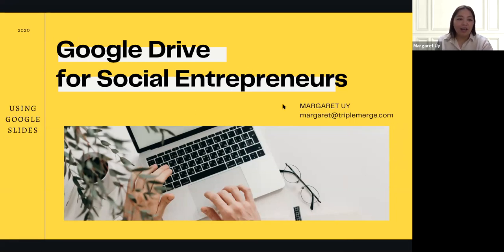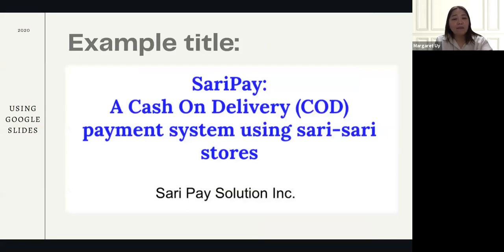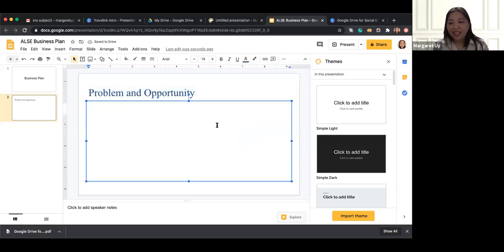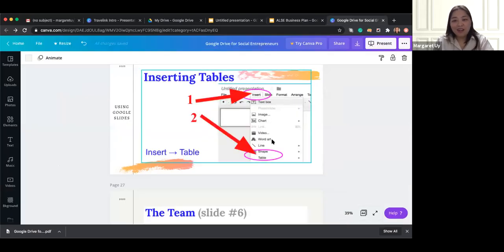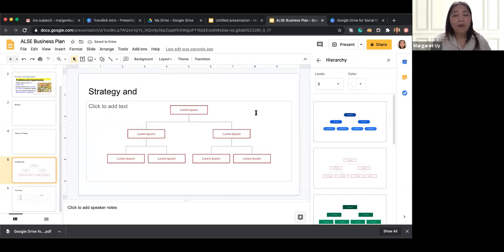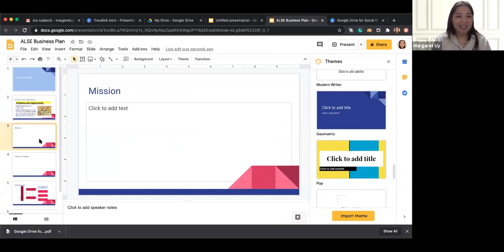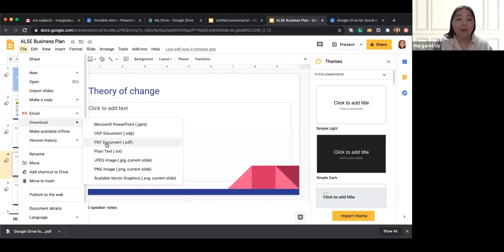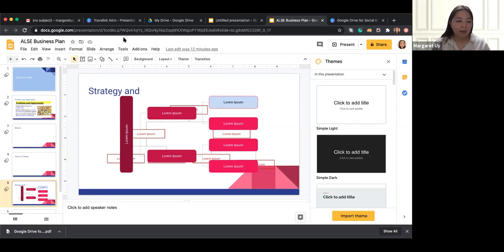Google Drive for Entrepreneurs 2: Using Google Slides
Using Google Slides for your 10-parts business plan